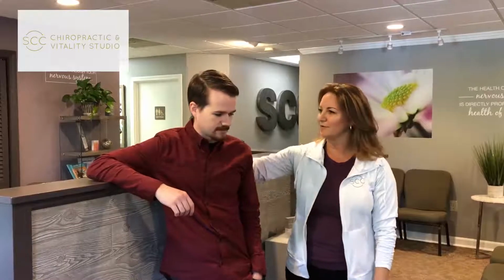SCC The Time Element of Chiropractic Care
How much time a patient spends with us really varies by case.  Upfront, it takes a little longer as we gather information and get the best health picture of our new patients as possible.   We also want to make sure they understand the plan and give some initial feedback about how the adjustments are going.  Once we’ve established goals and chiropractic becomes a regular part of someone’s wellness routine, patients can be in and out of the office in 10 minutes.  It’s all about building a relationship so that we’re all on the same page about they need to be well.

Stop by for a visit!